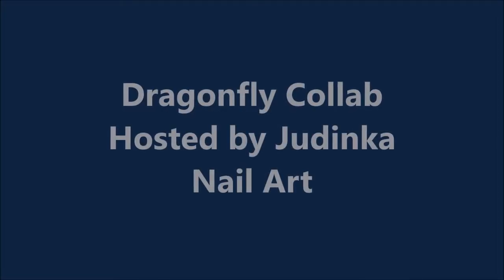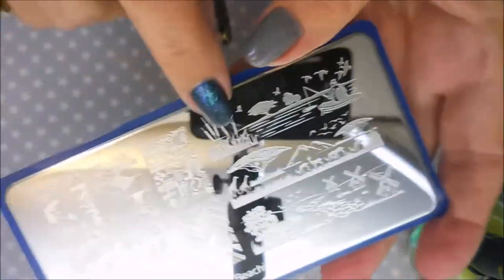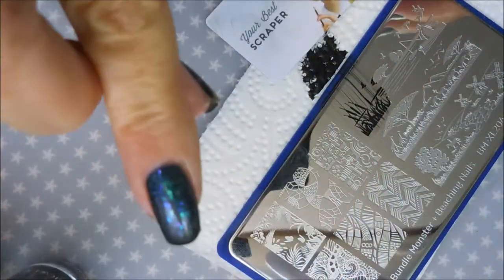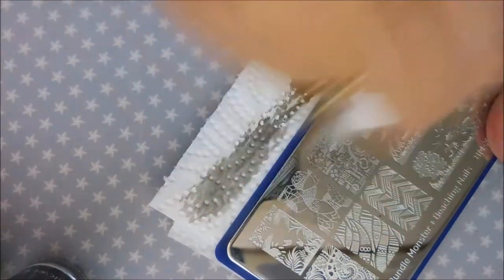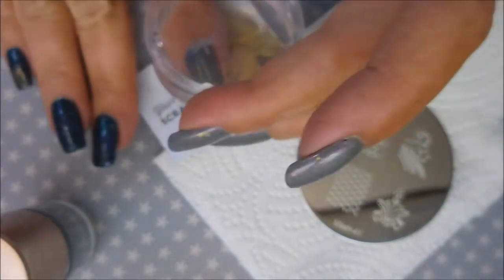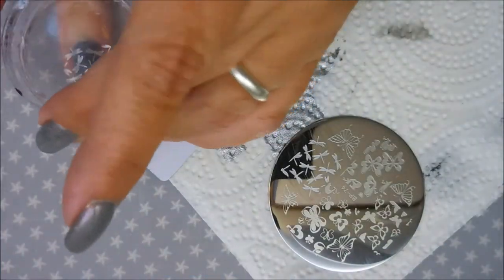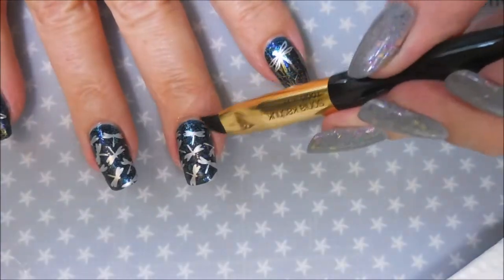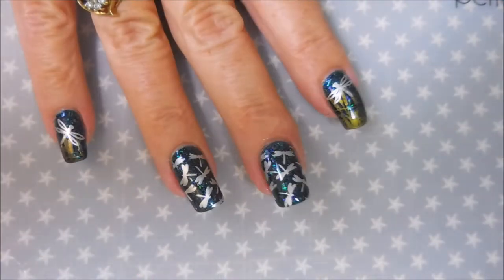Dragonflies Collab with Judy 2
Tina

Filmed with: Nikon Coolpix S6900
Tri-Pod: LimoStudio 17" Mini Tripod AGG301
Edited with: Windows Live Movie Maker